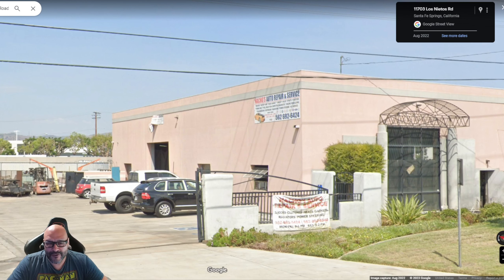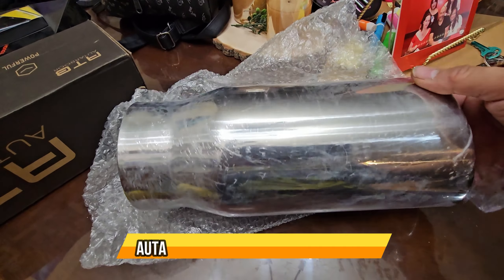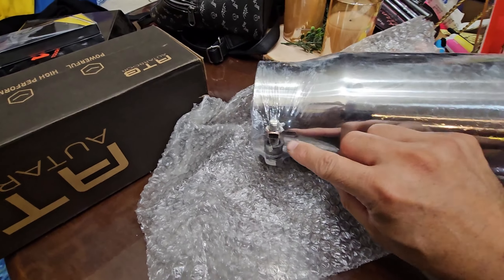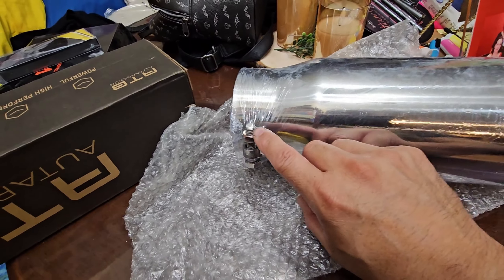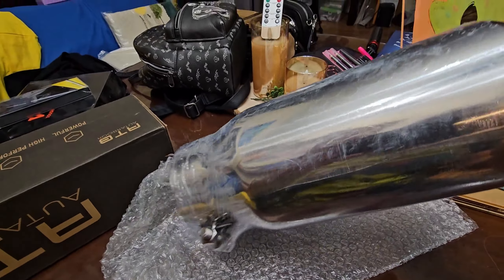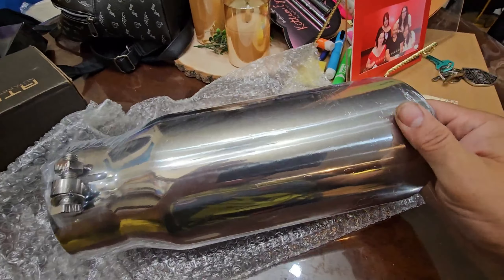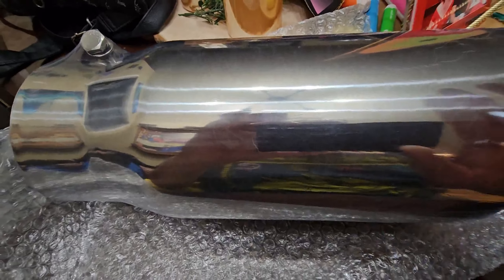Autarboor Exhaust Tip 3.5 Inch Inlet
Autarboor Exhaust Tip 3.5 Inch Inlet, 3.5" Inlet 5" Outlet 12" Overall Length Stainless Steel Chrome-Plated Exhaust Pipe,Angle Cut,Clamp On,Chrome Grey . Thank You